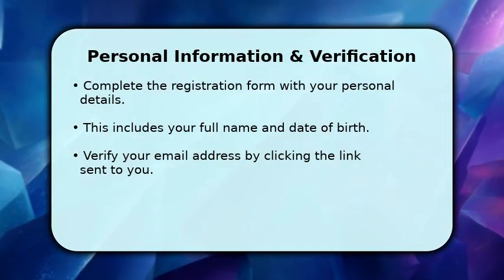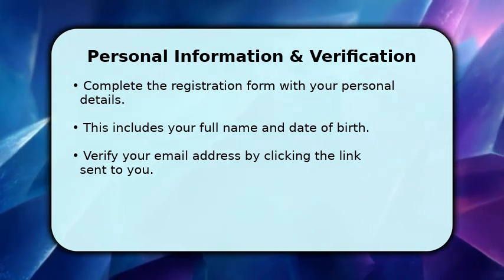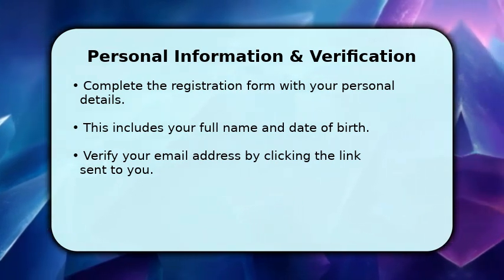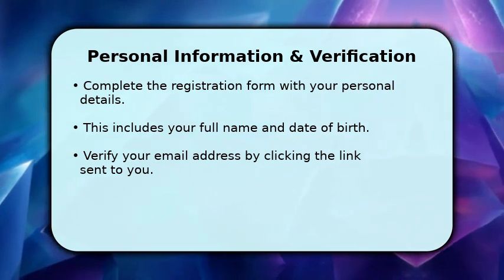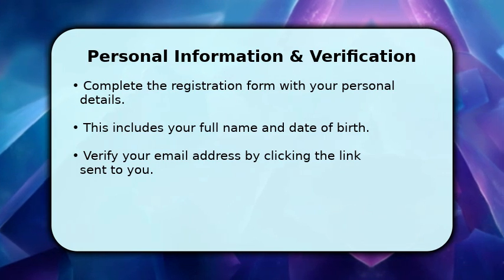How to Set Up RoboBet Account - Full Guide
▸ (v) In this video, we will show you how to create a new account on RoboBet, a popular online gaming platform. From signing up to verifying your identity, we will cover everything you need to know. Whether you're a beginner or an experienced player, this tutorial is for you.

RoboBet sign up, create RoboBet account, RoboBet registration, RoboBet login, RoboBet online gaming, how to play on RoboBet, RoboBet account setup, RoboBet verification, RoboBet new player guide